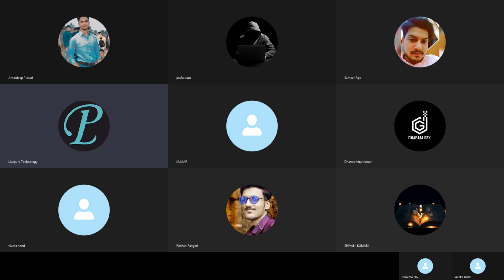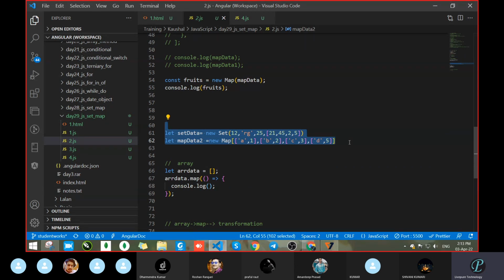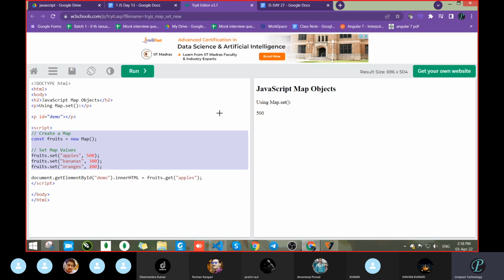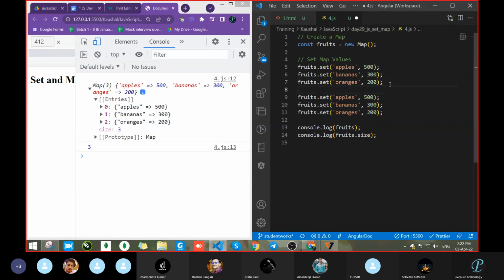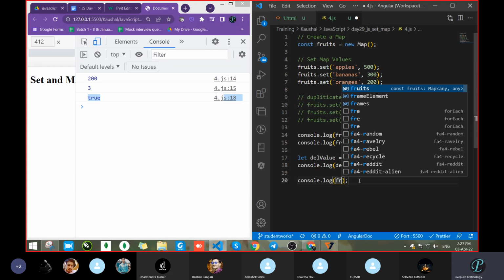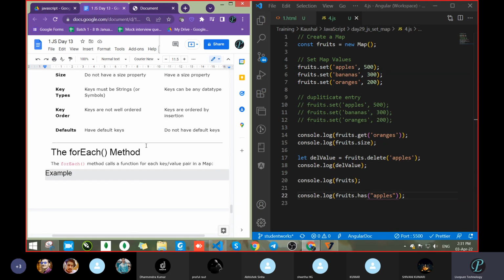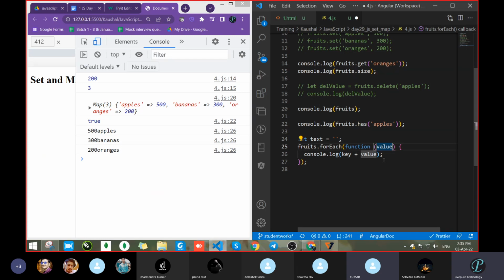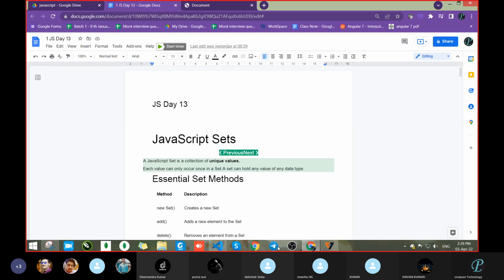JavaScript Day 29 (Map) - 1